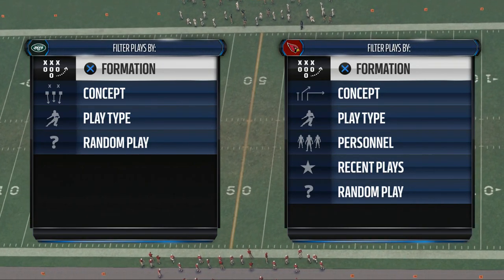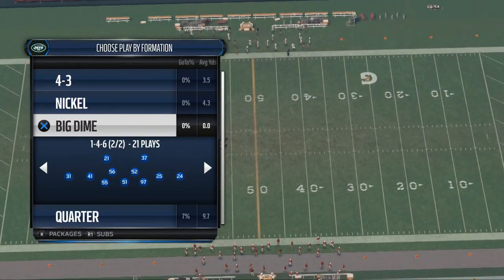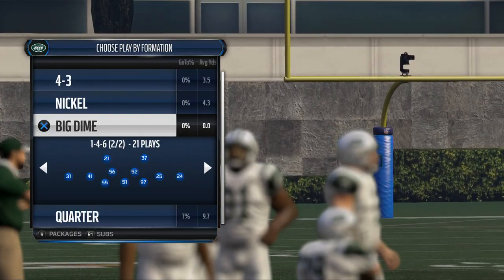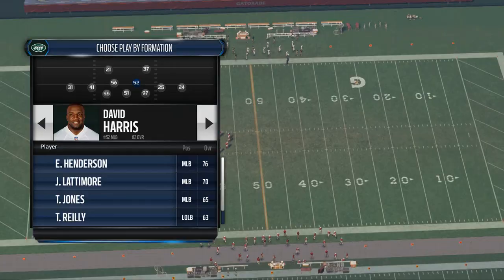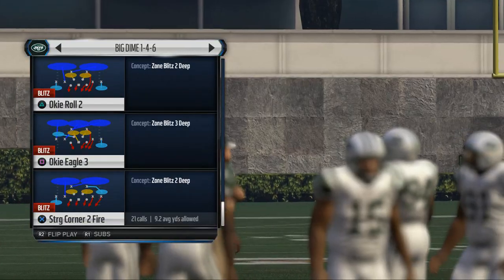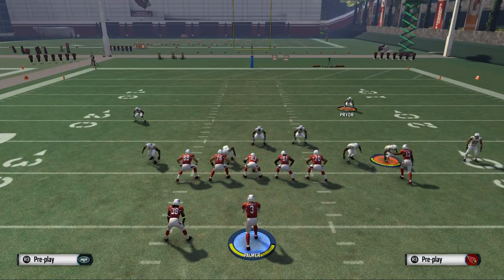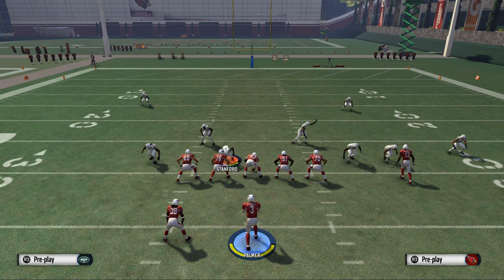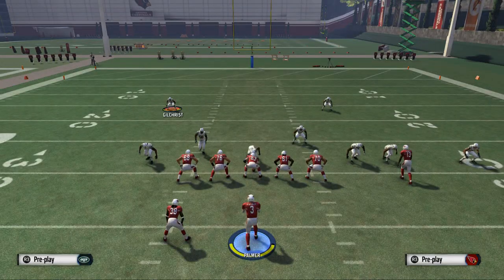Madden 16 Tips - The Best Defense in Madden 16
Playbook: New England
Setup:
1. Man Align
2. Press Coverage
3. Shift Defensive Line to the Left
4. Shift Linebackers to the Left
5. Manually move the LOS ILB 5 yards and to the right of the center
6. User either safety